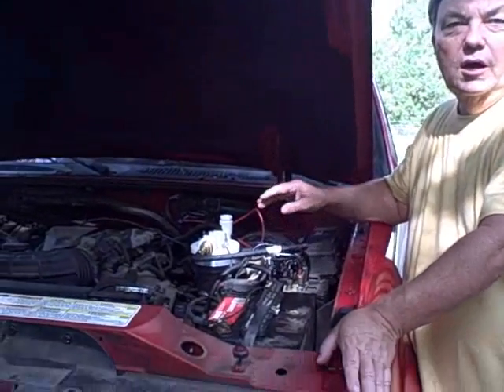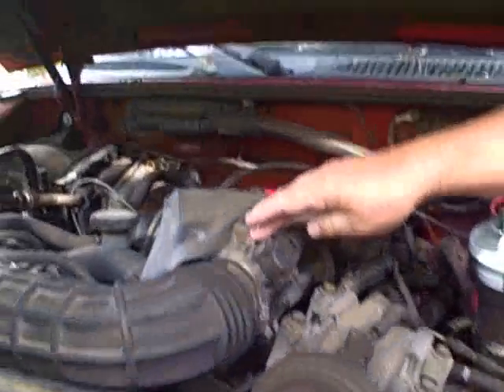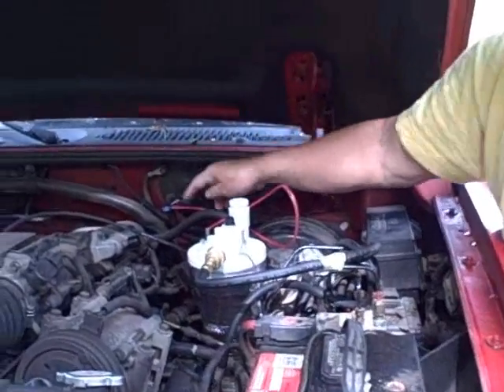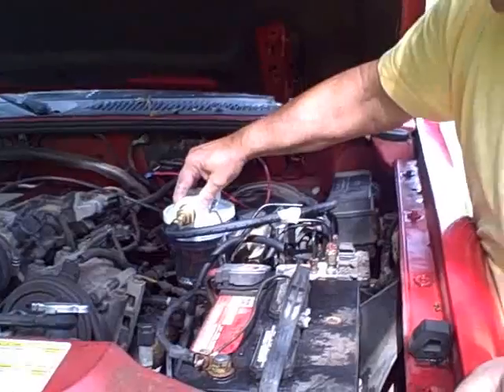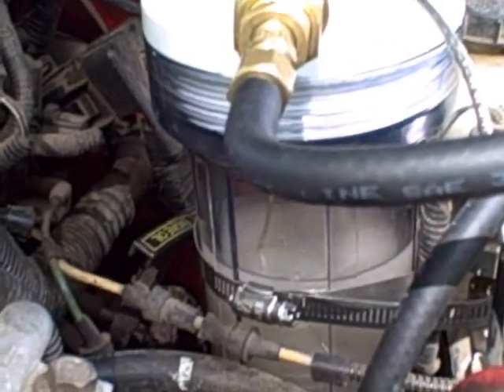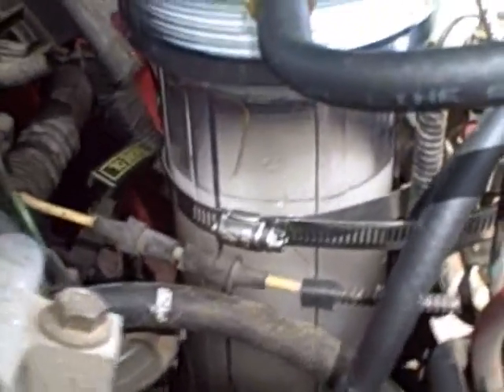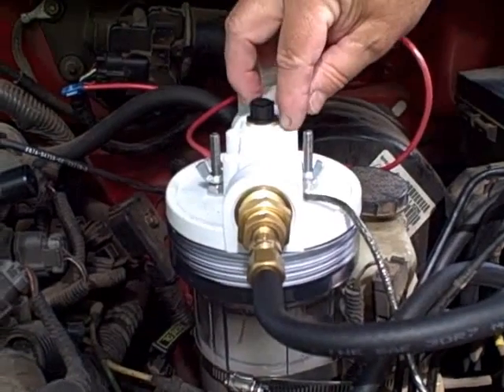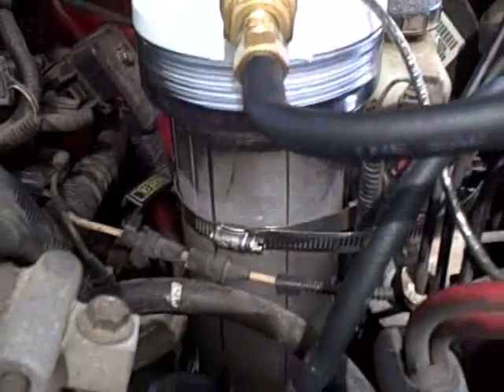hho Generator on a 1999 Ford Explorer Sport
hho generator